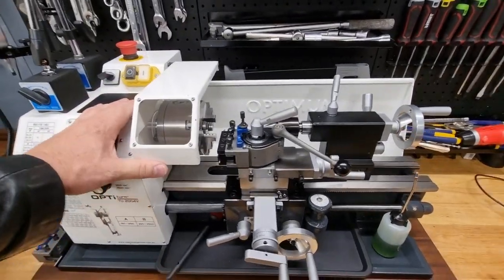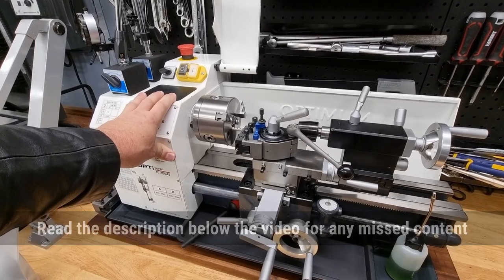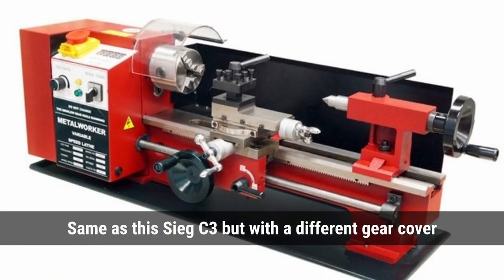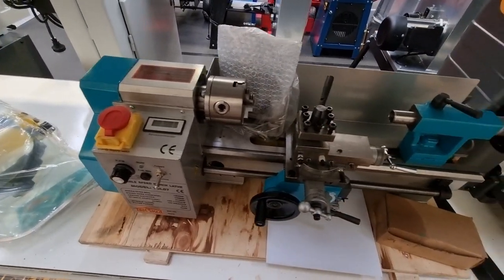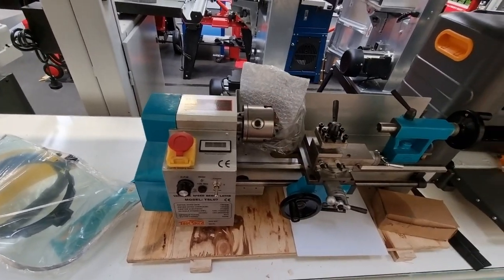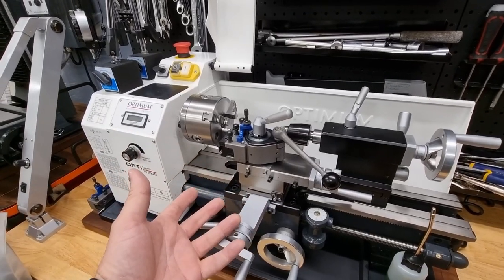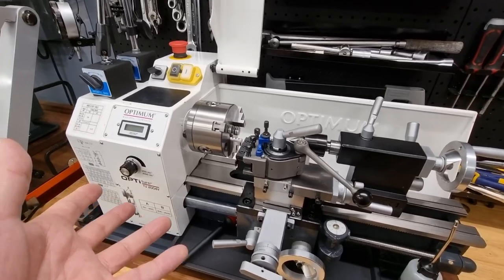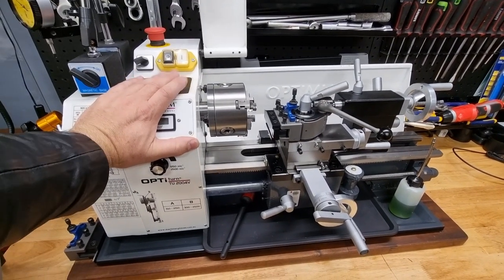Battle of the Mini Lathes - Sieg vs Optimum - Rob's Garage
This is a quick 4 minute zero-depth video showing how I ran into a Sieg C3 lathe in person and was able to gain a quick impression of how it compares to the Optimum lathe that features here on my channel. There is no endorsement here. Just giving an opinion in case anyone else is looking at both.

Also - Watch my earlier video about this lathe from when I first purchased it. I go over many details and it's worth the time if you're looking at one yourself